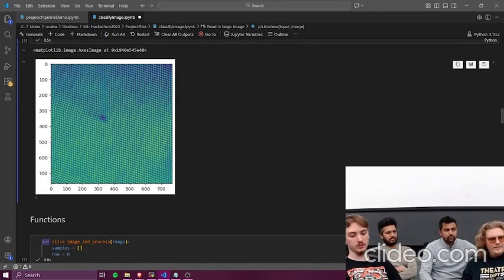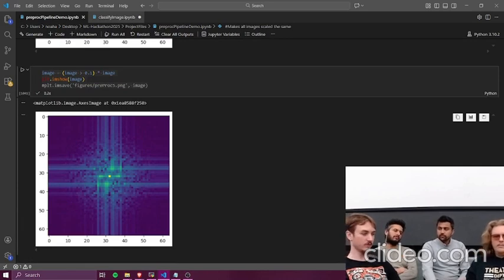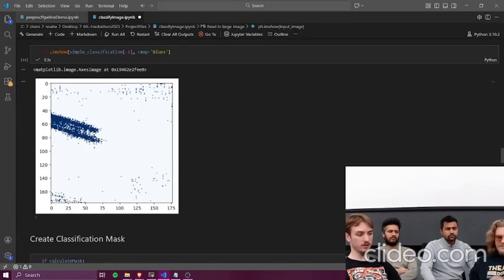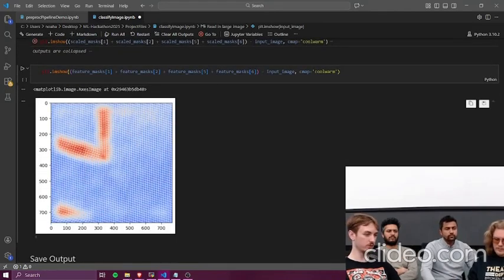2025 Hackathon Okstate01 Team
We developed an ensemble deep learning framework for automated defect detection in high-resolution scanning transmission electron microscopy (STEM) images of CdTe and SrTiO₃ (STO). The approach follows patch-level classification using custom convolutional neural networks (CNNs) trained on frequency-enhanced image representations to identify crystalline and defect regions. Training is performed on labeled 64×64 image patches using a tailored preprocessing pipeline that enhances structural contrast through normalization, Gaussian filtering, and Fourier-domain feature amplification. Models converge rapidly within a small number of epochs and achieve robust binary classification performance. The trained networks are then deployed for large-area image analysis, enabling efficient localization of defect-rich regions and showing the importance of machine learning for accelerating microscopy-based materials characterization.